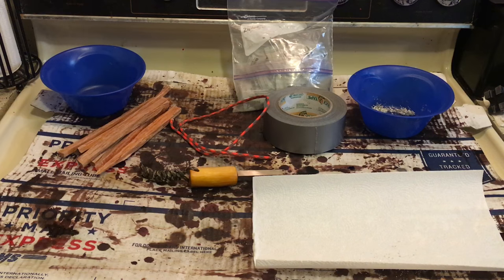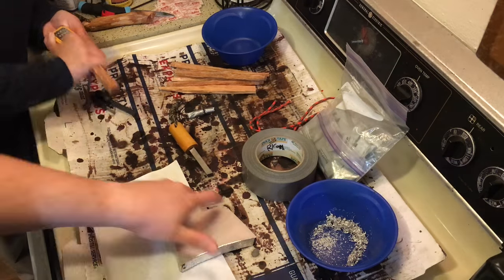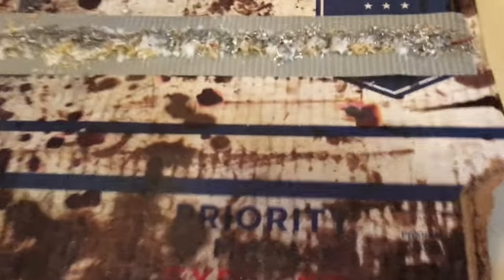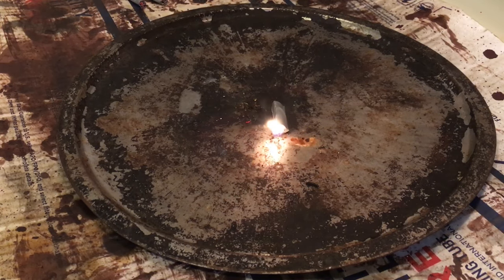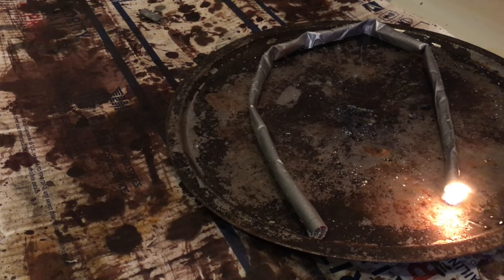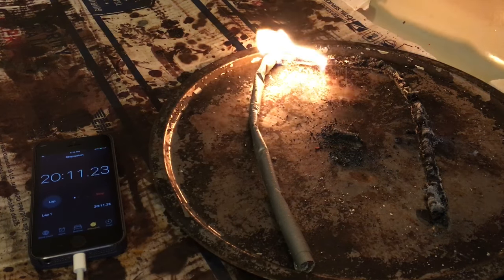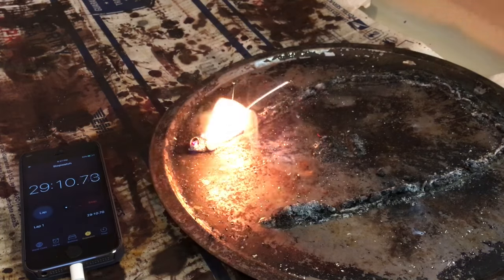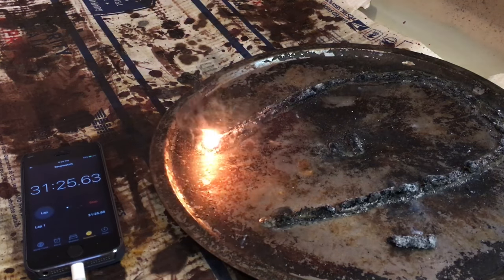WORLDS BEST DIY Fire Starter!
A short look into a fun Project for my Survival Fire Starters! These are great for Camping, Hiking, a Bug Out. Enjoy Doing this Project at Home.. ***KIDS DON'T TRY THIS AT HOME***

UST Paratinder: (100ft)

UST Wetfire Tinder Cubes: (24pack)

UST Wetfire Tinder Cubers: (8Pack)

25 Pounds of Fatwood:

Fire Assist: (Magnesium Powder Capsules)

Smith's Tinder Maker:

45-Yard Roll of Duct Tape:

Lightning Strike Fire Starter: (GREEN STRIKER)

4 Directions Bushcraft Striker:

4 Directions Bushcraft Ferro Rods: (5 Pack)

4 Directions Bushcraft Ferro Rod: (1)

1lb of Missouri Harvested Fatwood:

8oz Magnesium Ingot:

Half Gallon of Magnesium Shavings:

2oz Bottle of Magnesium Powder:

Want to Support in a Different Way?
Here is our Channel's Amazon Wishlist:
All Gear we are interest in bringing to the channel:

My Personal Youtube Channel Camera Rig Equipment:

My Full Size Pantan Professional Tripod:

Joby Grip Tight Pro Smart Phone Mounts:

Joby Gorilla Pod: (Tabletop Tripod)

Lanparte HHG-01 Gimbal: (Steady Action Footage)

Lanparte HHG-01 Extra Battery: